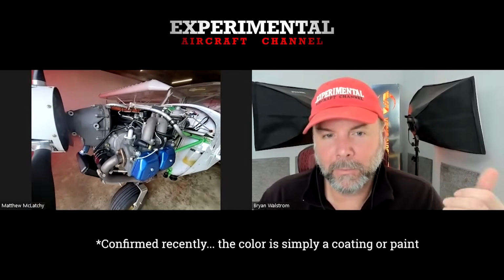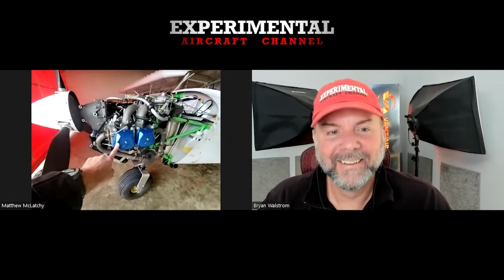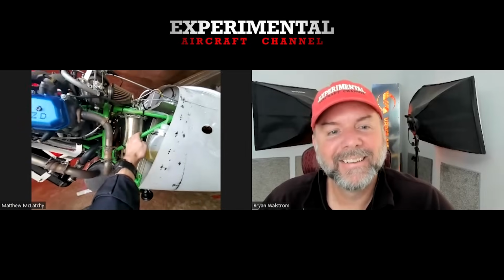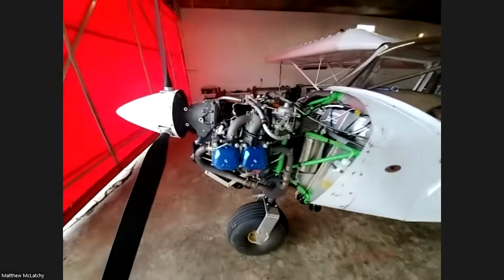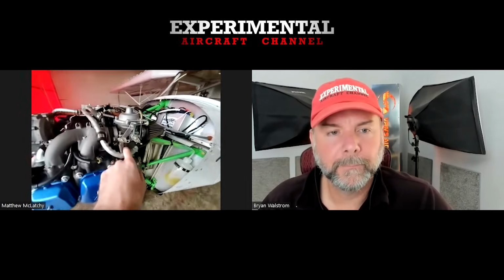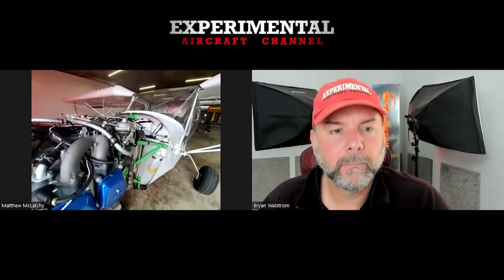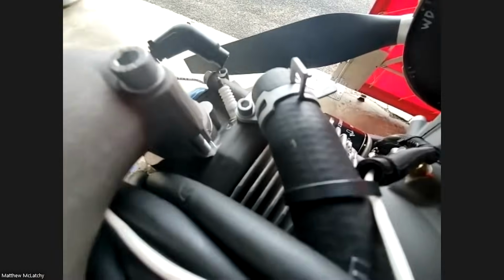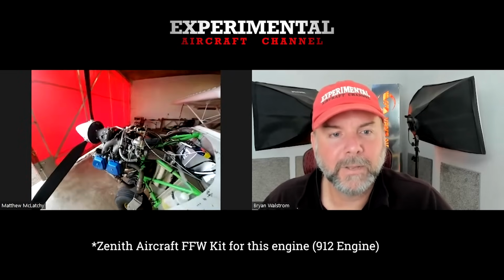Clone Wars! 1st Customer installed Rotax "Clone" ZD Aircraft Engine - Zenith CH701 - MMATT Channel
Pilot, Builder, Customer gives real world feedback on this NEW Aircraft Engine

*Wide Open Door Company (Specializing in quality metal doors including Hangar Doors!)

*Warp Drive Propellers (Solid carbon fiber blades for your propeller needs in Ultralight, Light Sport, Experimental Aircraft)

*STOL - IT Aircraft (Building custom Experimental Aircraft and offering Builders Assistance on your personal Aircraft Kit)